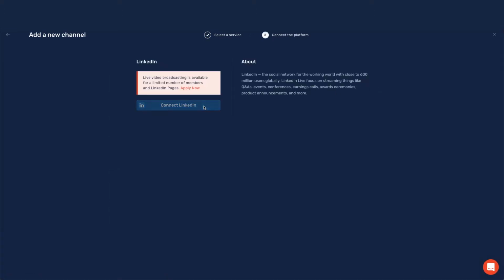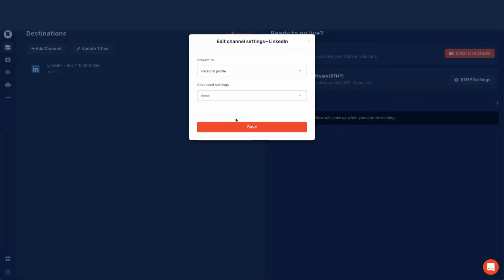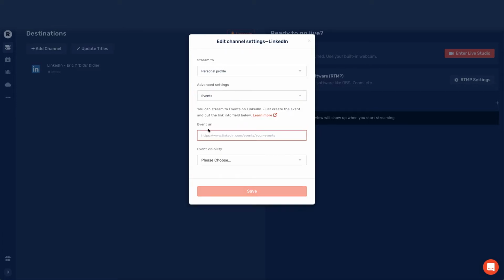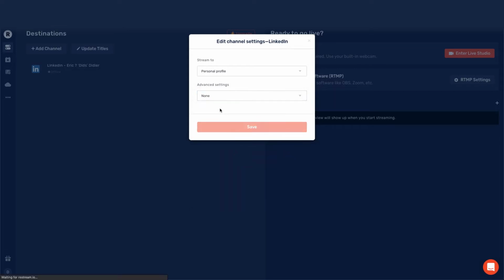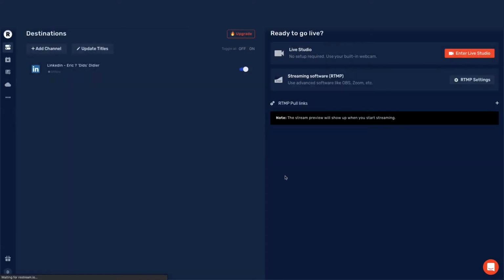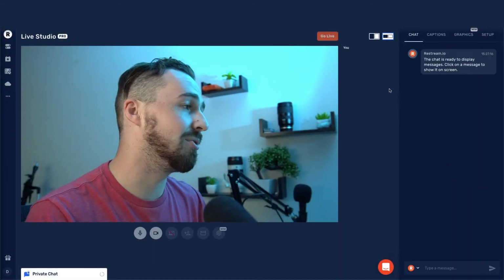How to Stream to Restream Studio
Hi! 👋 My name is Eric, but I typically go by Dids! I own a Media Agency and Events Company based out of Milwaukee, Wisconsin, where I am positioned as the Chief Creative Officer. In any spare time I am working on videos like you are seeing now or experimenting with the amazing possibilities of life.

• Sony A7III
• Tamron 28-75mm f/2.8
• Sony 16-35 f/4
• Sigma 35mm f/1.4
• Rode Video Mic Pro+
• AndyCine A6 Monitor
• Rode Wireless Go

Other Links You May Find Useful:

🎬 I use TubeBuddy to optimize my YouTube channel for the best success, sign up for yourself and grow your channel today!

🏦 I also am very cautious about investing my money wisely, give Acorns a shot and round up every purchase to the next dollar to invest into your portfolio or savings! (You even get $5 free dollars to invest, which can become hundreds in just a short time)

💸 Want to begin your investing career as well? Check out Robinhood and sign up to receive a free share! There is a 1 in 150 chance it is an Apple share!

Notion is the organization app of my dreams! Check it out here!